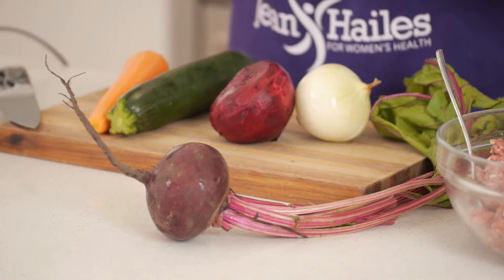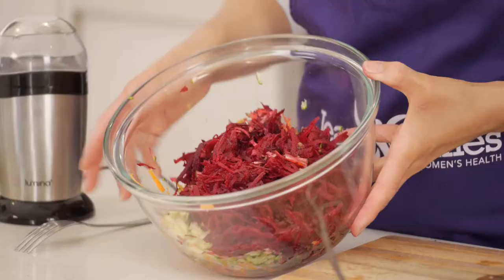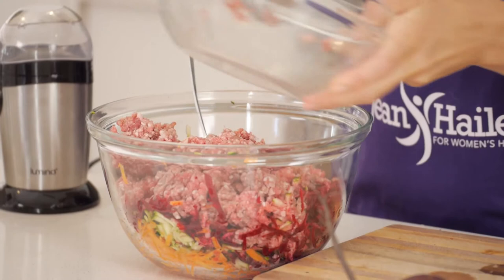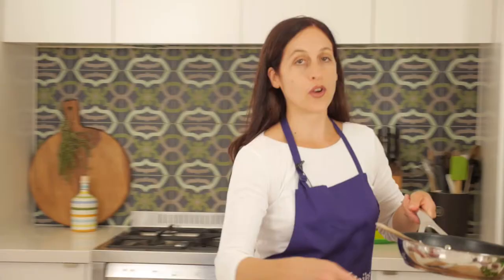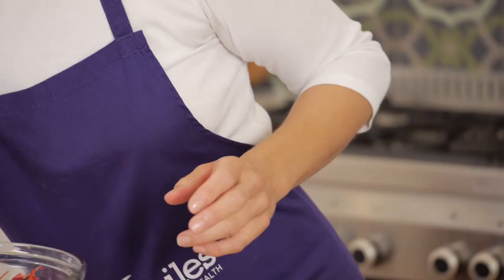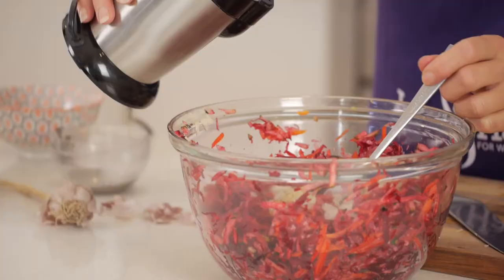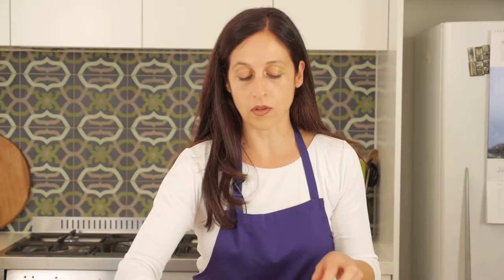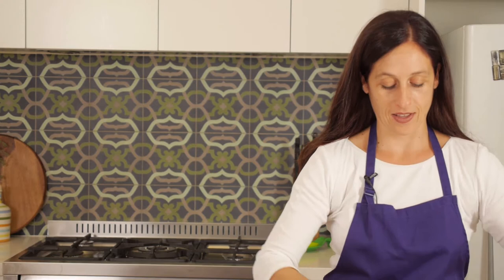Rainbow meatloaf - The Jean Hailes Kitchen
This recipe is a gluten-free, family friendly way to include more colourful, antioxidant-rich vegetables in your diet.

Join Jean Hailes naturopath and herbalist Sandra Villella in the Jean Hailes Kitchen as she makes it easy to see how eating well and simply, cooking from scratch and understanding the nutritional content of what you eat can make a big difference to your health, and the health of your family.

(Ships to Australia only)